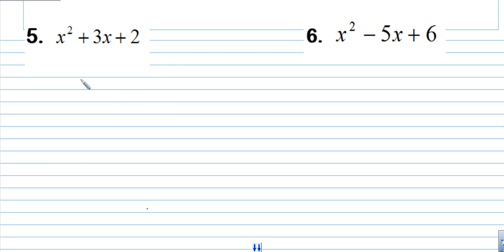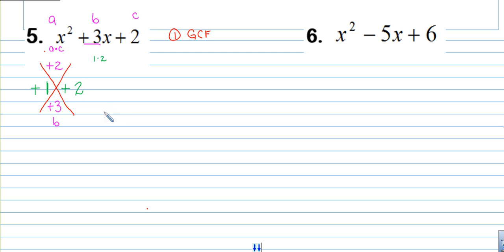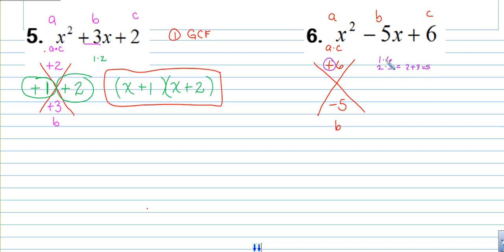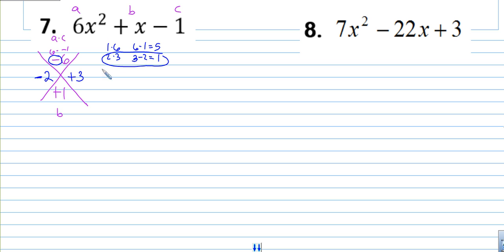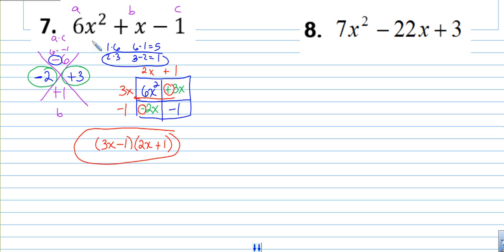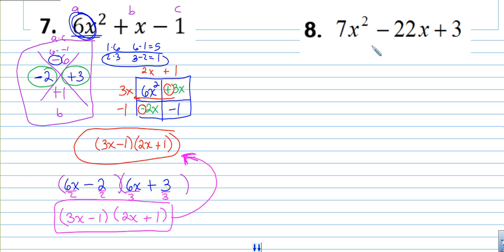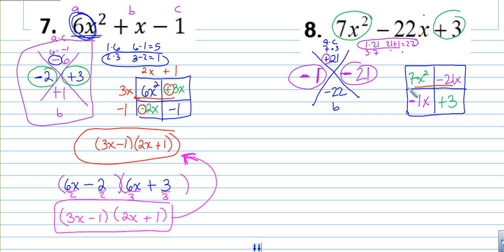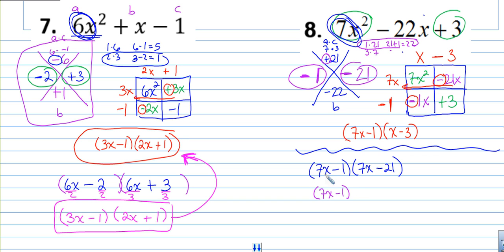Foundations Unit 5 Study Guide Obj 2